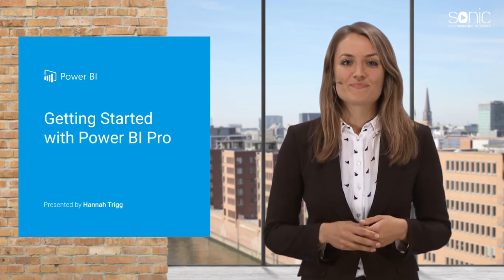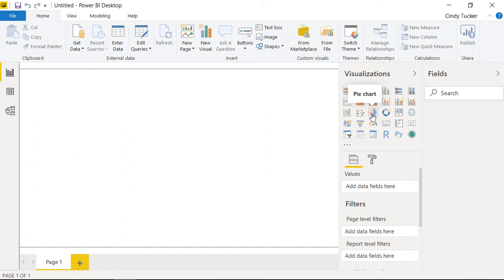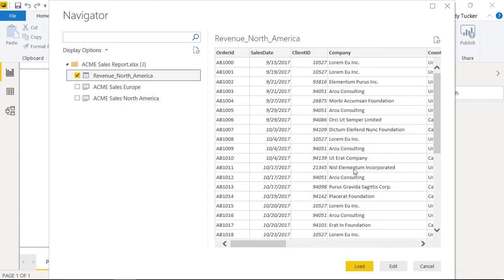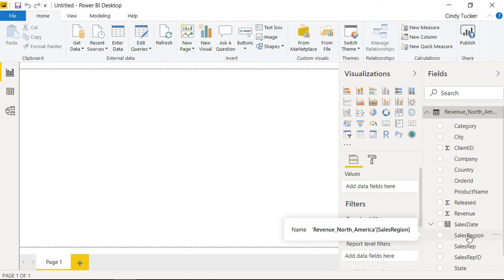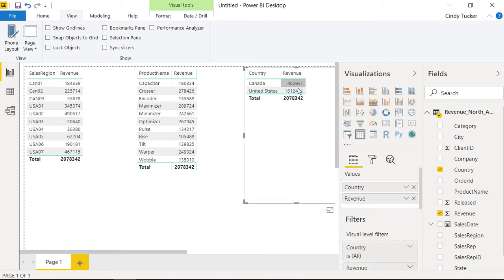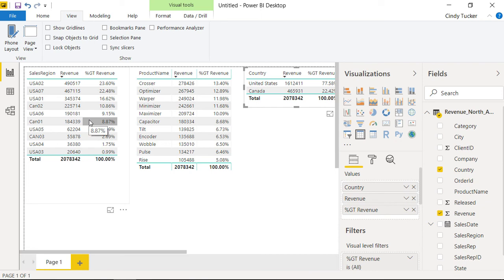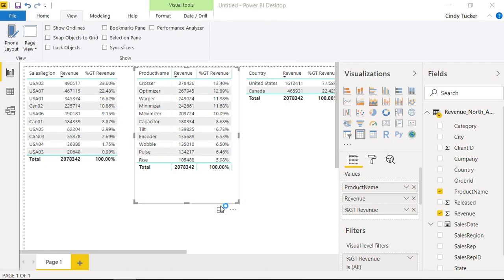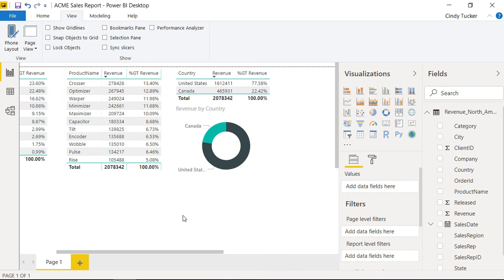Getting Started with Microsoft Power BI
Get to know the user interface, connect to a data source, and create your first simple Power BI report.